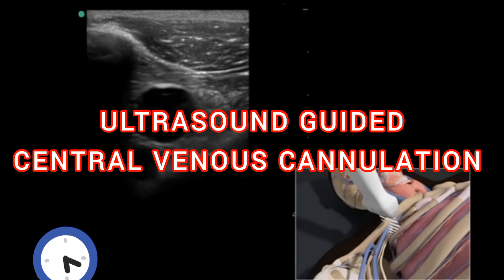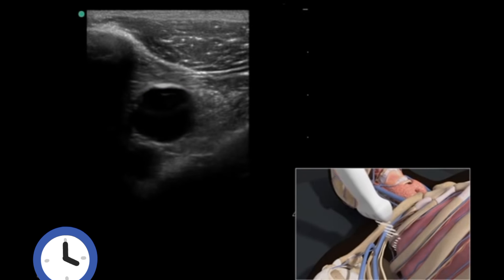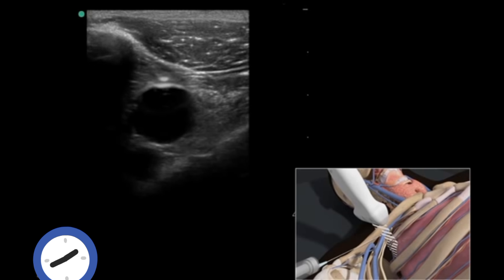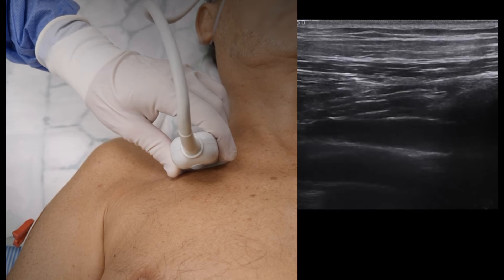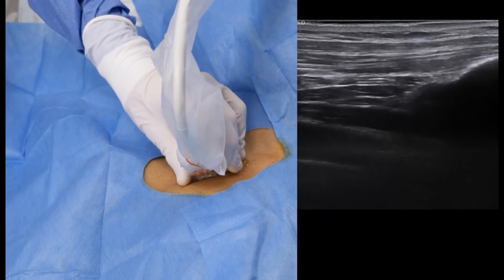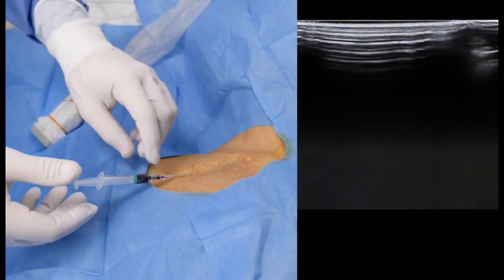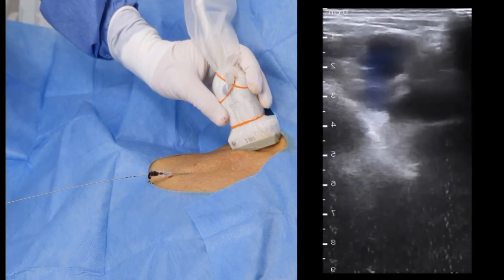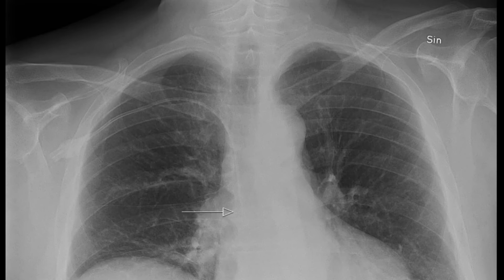Ultrasound Guided Central Venous Cannulation Technique (Internal Jugular and Subclavian Vein)